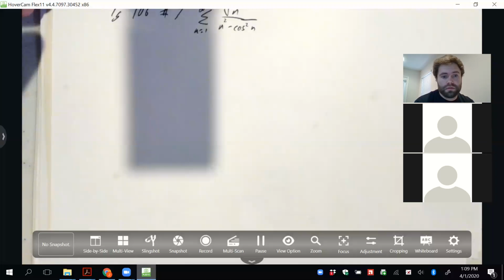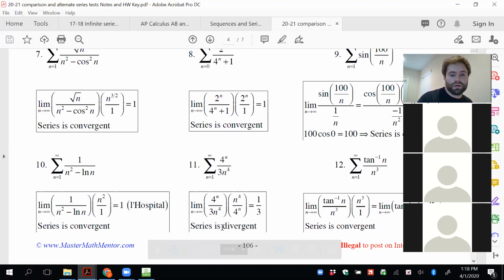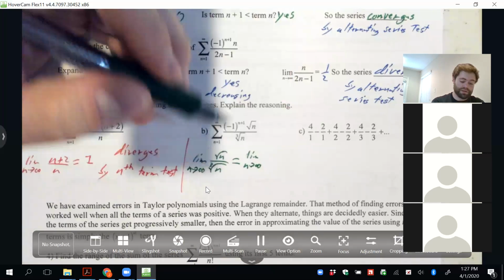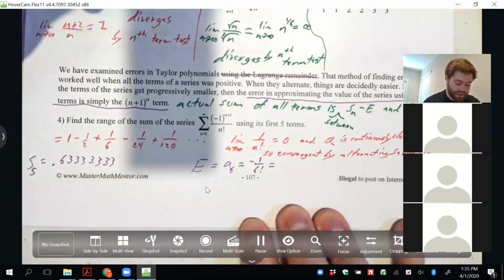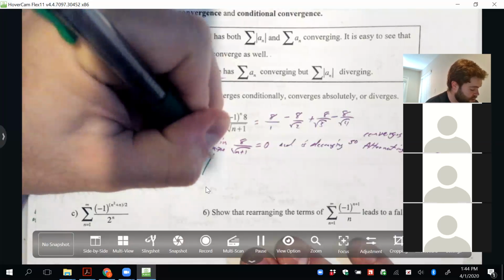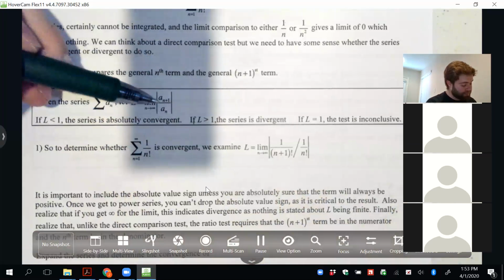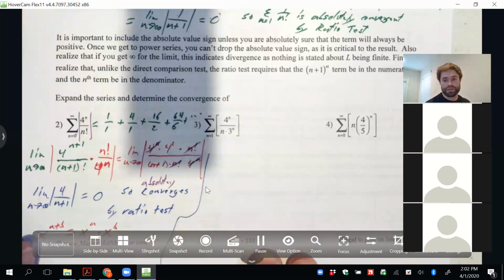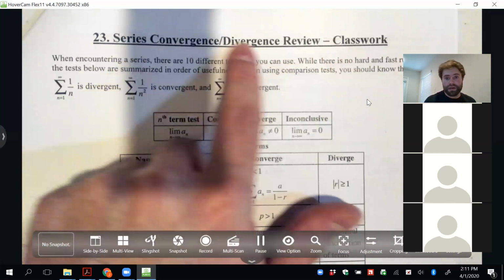BC 4/1/20 Alternating series and ratio test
This is the zoom lesson with Calc BC from  4/1/20 on Alternating series and ratio test.